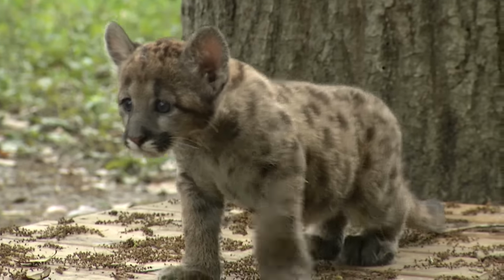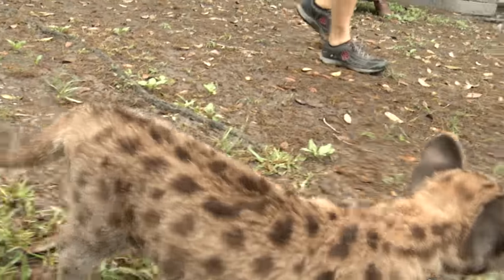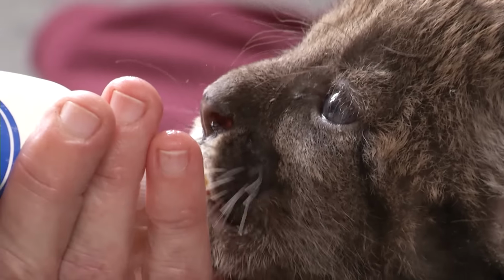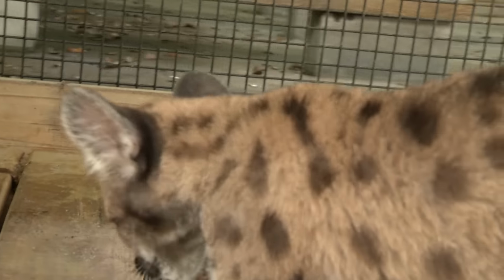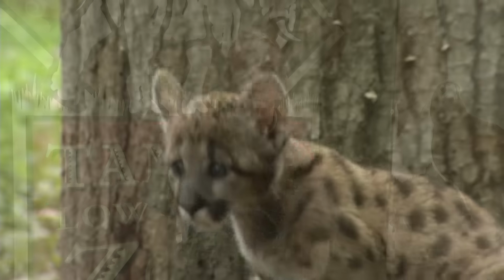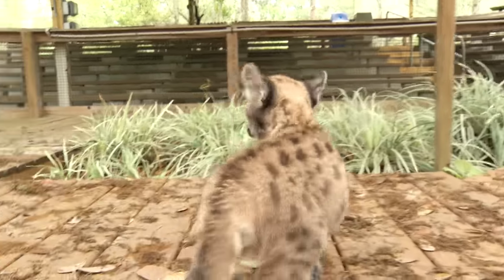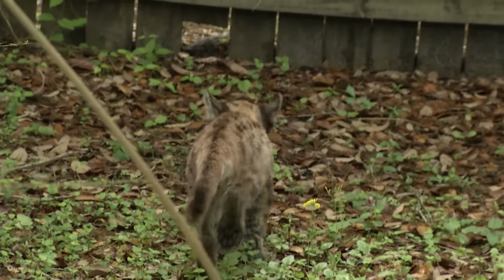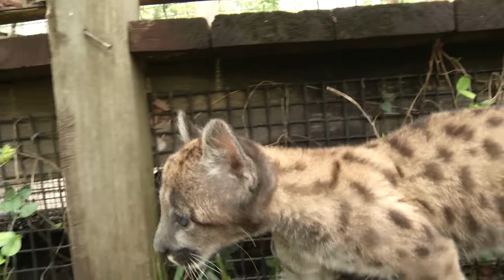Rescued Florida Panther Kitten enjoys outdoors - Tampa's Lowry Park Zoo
A 9-week-old rescued Florida panther kitten is thriving in veterinary care at Tampa's Lowry Park Zoo. The male kitten was found abandoned and near death by biologists of the Florida Fish and Wildlife Conservation Commission at just one-week-old. He weighed just 2.8 pounds upon arrival at the Zoo, and is now more than 10 pounds and growing every day. He will soon transition to his permanent home at the Homosassa Springs State Wildlife Park.